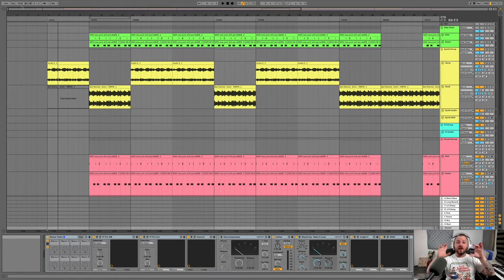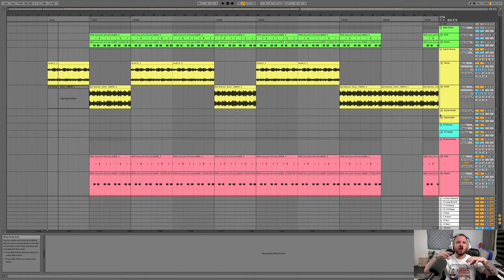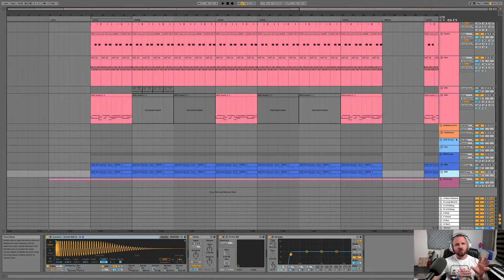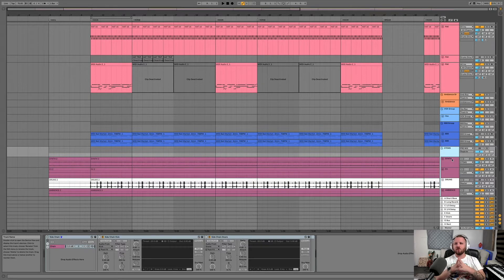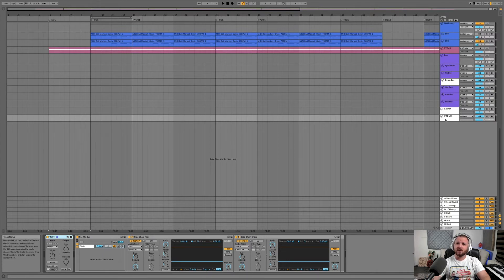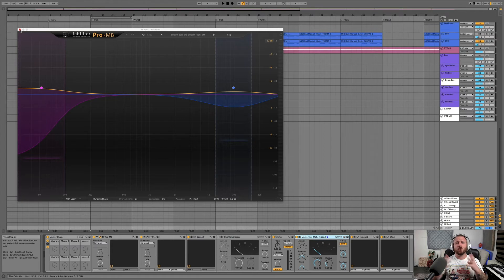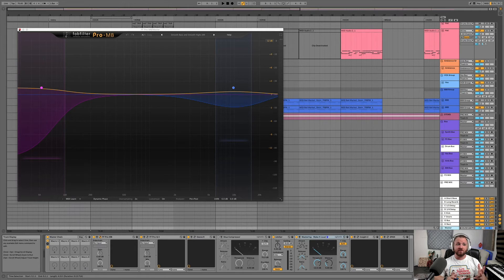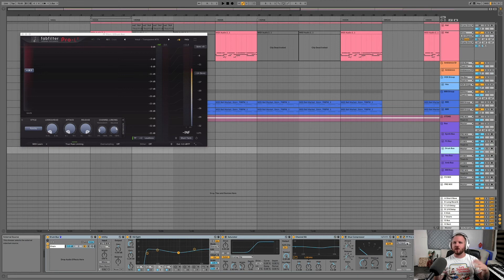MIX LIKE A PRO IN ABLETON LIVE 10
Take your mix to the next level with this mix template!
Free Sample Pack ⇢ Text "VIP":  (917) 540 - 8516

📸 Kevin $avage Instagram: @kevinsavagenyc
📸 Off-Beat Instagram: @off_______beat